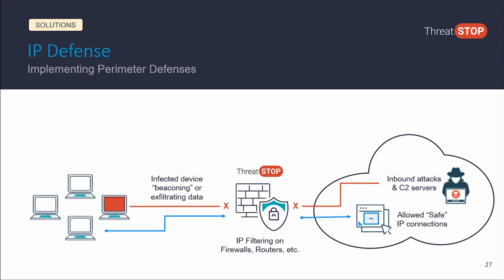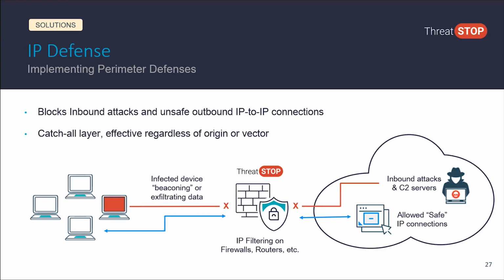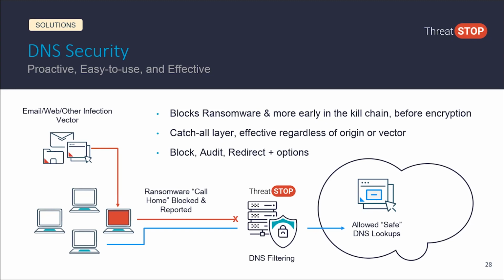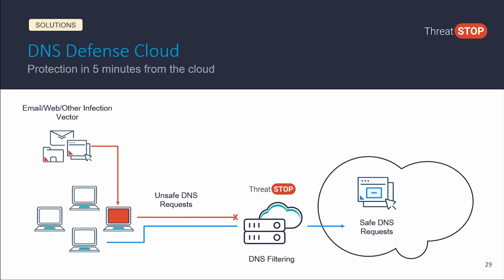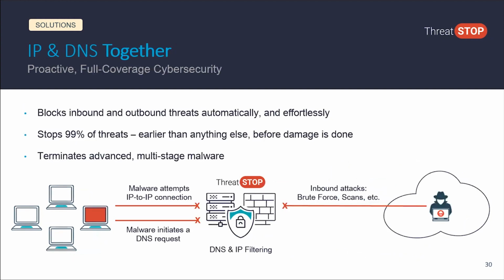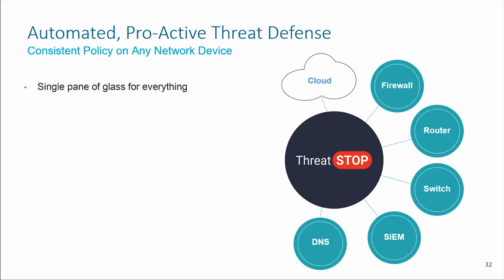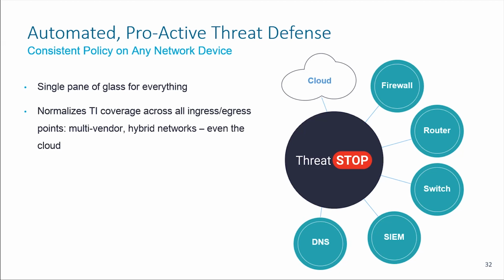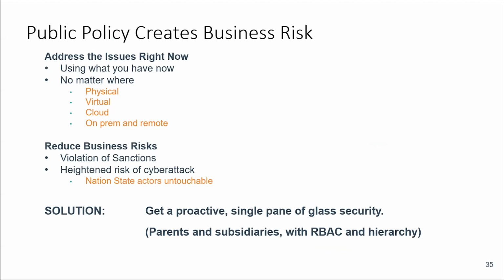Using IP Defense, DNS Security & AWS WAF To Get Real Time Threat Intelligence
ThreatSTOP's innovative system utilizes DNS-based threat intelligence to provide real-time automated proactive threat defense for various platforms, addressing issues like active malware, ransomware, data exfiltration, and compliance challenges in today's highly dynamic and attacked environment. This approach enables effective filtering, auditing, redirection, and management of unwanted network traffic, ensuring comprehensive protection and streamlined management across diverse locations and infrastructures. Watch the following video for more information on using IP defense and getting real-time threat intelligence.

Key Takeaway:
ThreatSTOP uses your existing firewalls, WAFs, and DNS devices to protect your perimeter and your AWS applications.  Get threat intelligence protecting your network in minutes!

Video Transcript

Enforcement Options
So ThreatSTOP was started to solve a problem I was having. I was protecting IRS databases of charitable foundations that were being attacked because people were trying to steal the personal identifiable information of my net worth individuals, and we had firewalls and servers that were donated, and so we had to be able to make the threat intelligence that was available at the time actionable on those platforms regardless of where they came from, and then as unfortunately mostly now, threat intelligence was either not machine-readable, couldn't be put into an enforcement gateway, or it was very, very vendor specific, and neither really worked for us.

So what we did was we created a system using DNS, which was invented by Paul, which is a universal API that enabled us to push threat intelligence into arbitrary pieces of network information that could then be used for filtering in real-time, and it worked. So this application of this platform for compliance is merely one use case. It's very, very close to the original use case, which was protecting websites of protecting people from people they don't want to talk to, and we enable that no matter what it is that you use.

Implementing Perimeter Defenses
So we have three basic ways of doing this. The original way was IP defense, which was in firewalls from routers and switches, which allowed you to filter inbound and outbound traffic to and from criminal infrastructure. So you block the inbound stuff from the vulnerability scanners, the people that are trying to steal your data. You can catch everything regardless of what the protocol is being used because no matter what it is, encrypted or not, the destination IP address has to be valid for the attack to succeed.

DNS Security
And then, we added the ability to do this using DNS. We're the only company that supports all of the widely distributed DNS servers in addition to response policy zones which are widely used. We also support natively active directory DNS filters, and we have, like everybody else in the DNS business, a cloud service where you can just point your DNS at our resolvers and have that filter happen. That enables you to filter outbound connections based on the DNS query.

It's pretty important these days because IP addresses, particularly for malware, tend to be in cloud services; content distribution networks are using something like Bitly, where they move around a lot and use the name, not the IP address. So without having DNS-based security, which again is unencrypted, can't be flustgated because the query has to work for the connection to succeed, you have no other way of addressing those highly dynamic attacks.

Public Policy Creates Business Risk
So as Paul said, it's a real business risk right now. The policy means that not only do you have to worry about the hackers and the attackers, you now have to worry about your own government, and this is a dynamic situation where the solution has to be automated because otherwise, you're dealing with a situation where you spend a lot of time and money with a lot of people, and you still are taking too long to put the protection into place with the result that you have a big window of vulnerability.